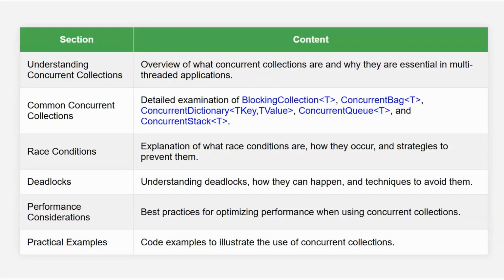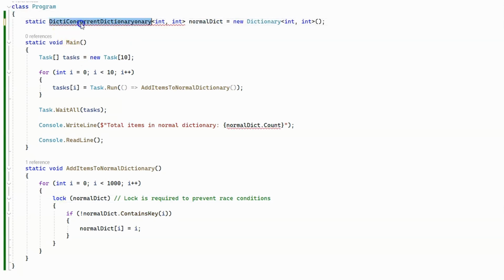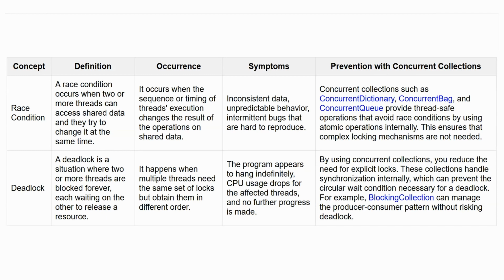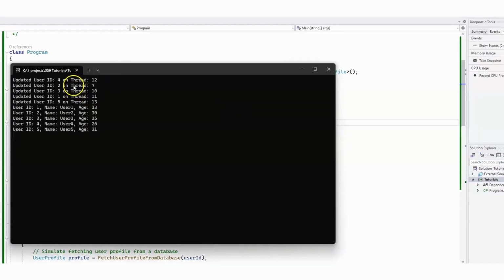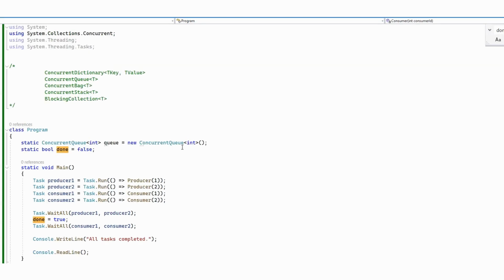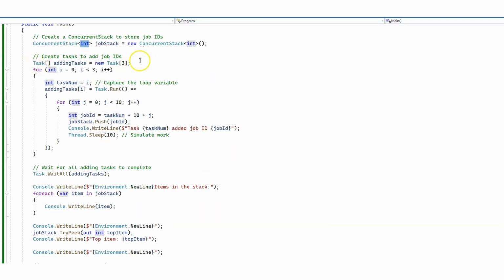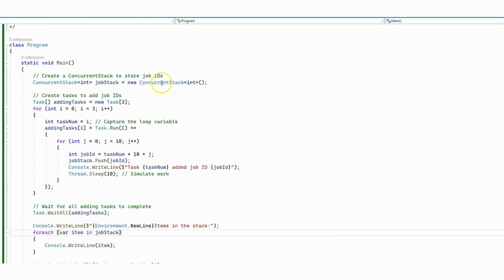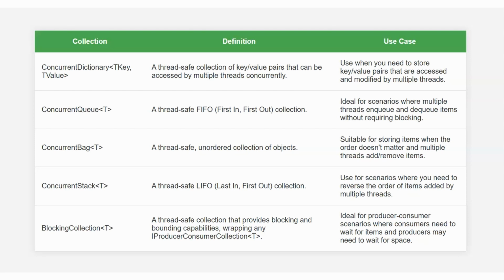Concurrent Collections in C#: Understanding Race Conditions and Deadlocks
Learn how to effectively use concurrent collections in C# to prevent race conditions and deadlocks in multithreaded applications.